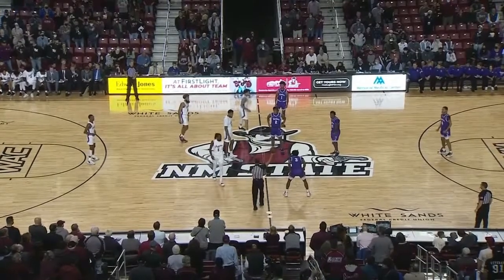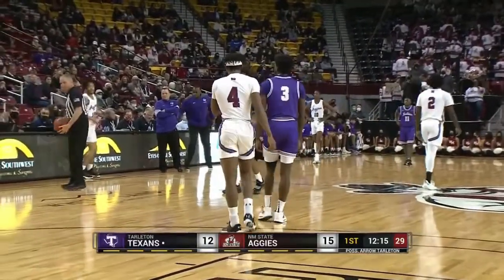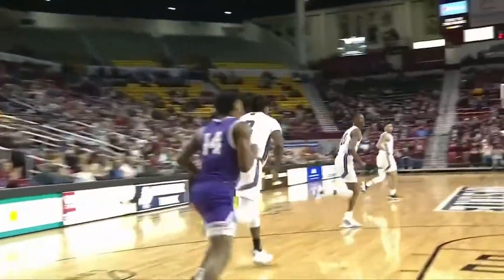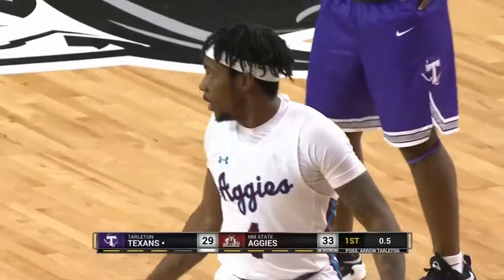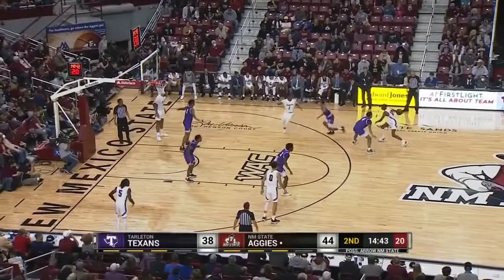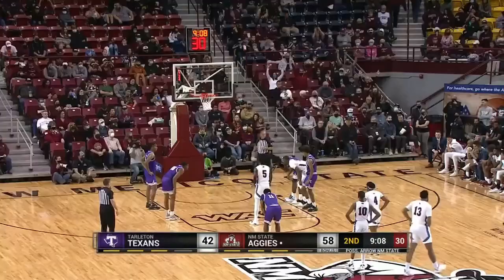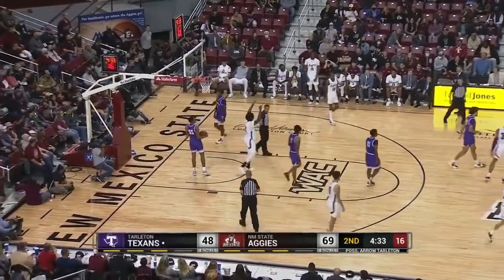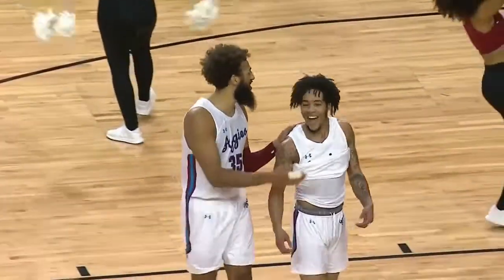NMSU MBB vs Tarleton game 1 2022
Tarleton State heads to Las Cruces for the first time to take on the Aggies. Last season the Texans and the Aggies split both games at Stephenville in the wonky covid season